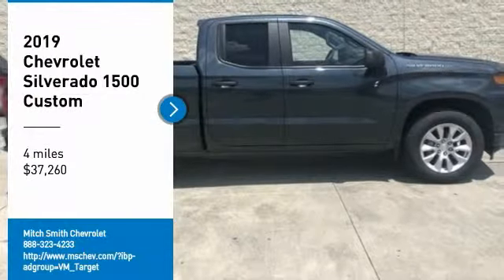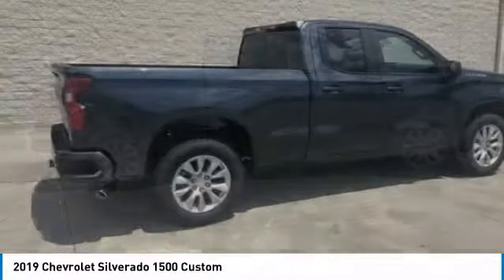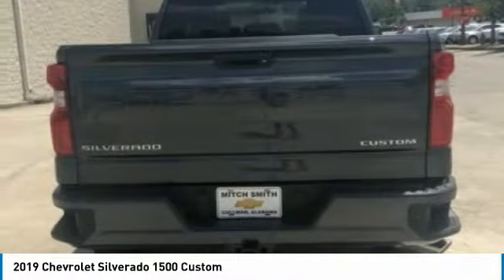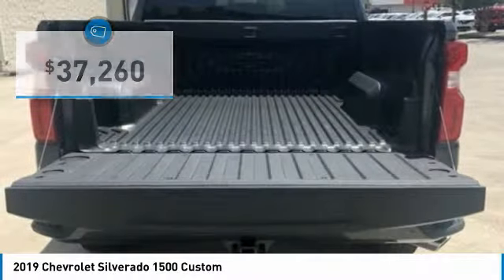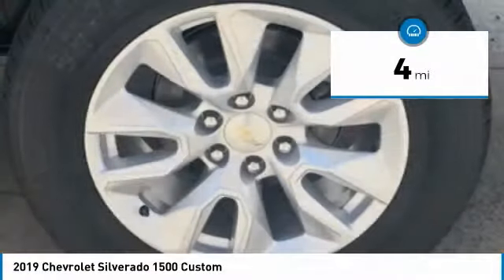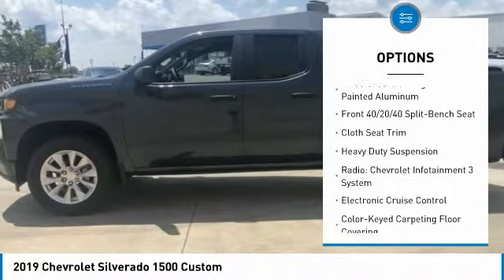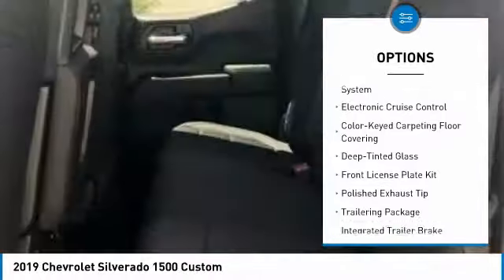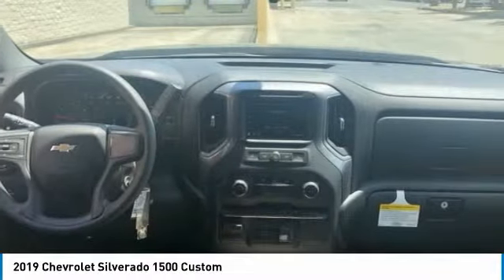2019 Chevrolet Silverado 1500 2019 Chevrolet Silverado 1500 Custom FOR SALE in Cullman, AL 19-794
2019 Chevrolet Silverado 1500 Custom

Shadow Gray Metallic 2019 Chevrolet Silverado 1500 Custom RWD 6-Speed Automatic EcoTec3 4.3L V6 6-Speed Automatic, Black Cloth. See dealer for details, Price includes:  1,000 - Silverado/Sierra Incremental Consumer Cash. Exp. 06/03/2019,  1,500 - GM Down Payment Assistance Program. Exp. 06/03/2019,  3,000 - Chevrolet Bonus Cash Program. Exp. 06/03/2019